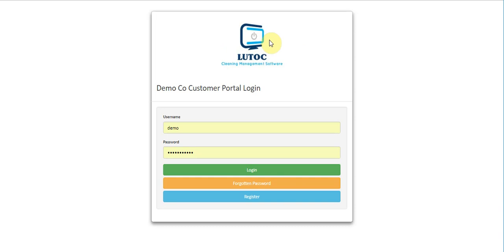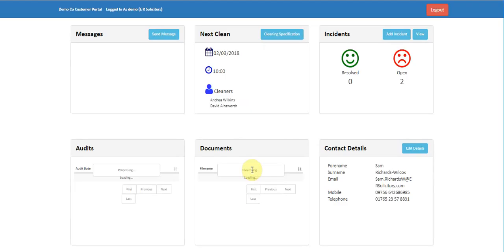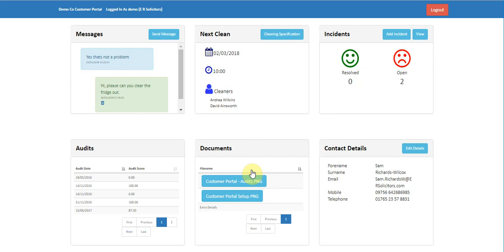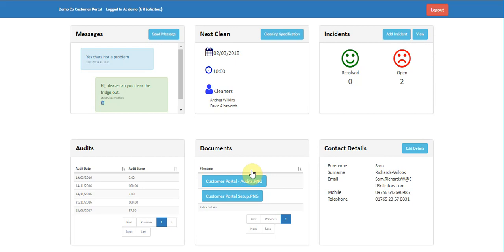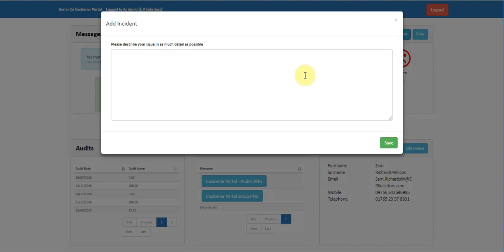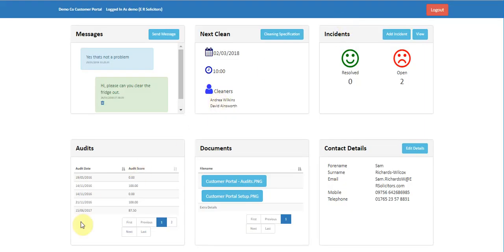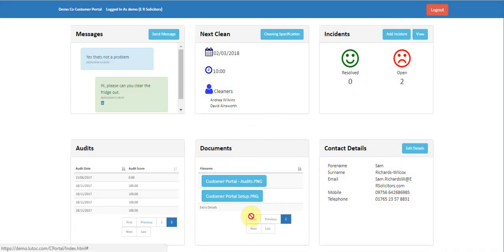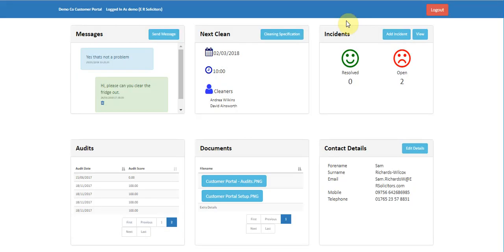LUTOC Customer Portal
Overview of the LUTOC Customer Portal